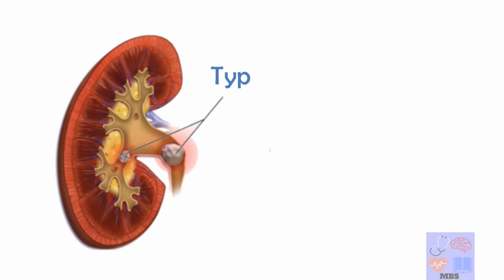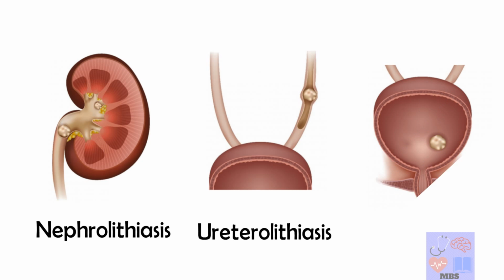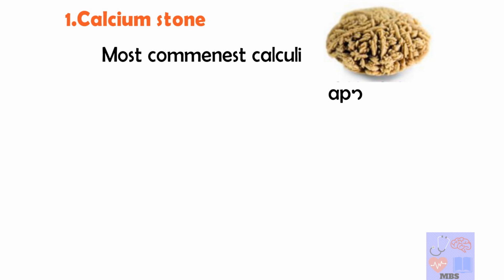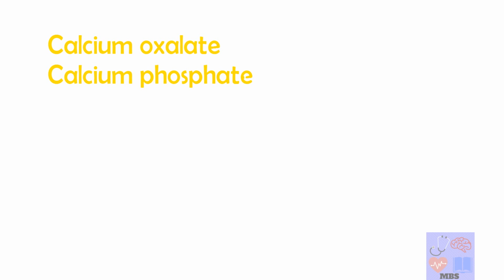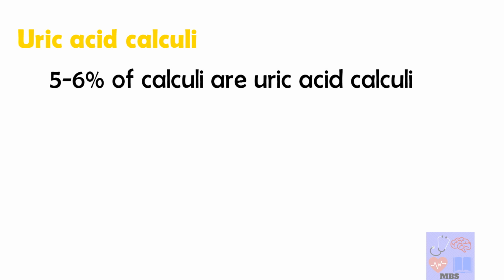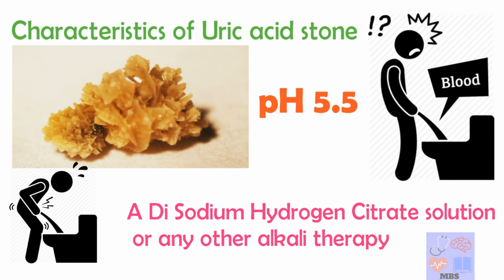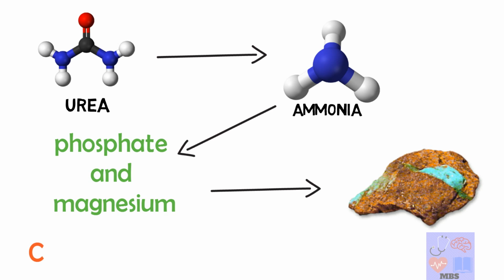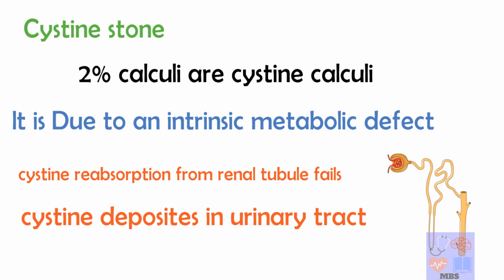Types of Renal calculi and their characteristics-Medicine basics simplified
Types Renal calculi
There are many causes for nephrolithiasis
Like,high protein diet ,heriditory facors ,or drug induced calculi and many more other causes

But  the initial etiology is low fluid intake, with a subsequent low volume of urine production, produces high concentrations of stone-forming solutes in the urine which  usually initial stone formation

Calculi can also be divided according their anatomical location like
Kidney or pelvic of kidney – nephrolithialis
In ureter ureterolithiasis
Bladder cystolithiasis
Now what we are going to see In this video is classification according chemical composition and there characteristics

Mainly they are divided in 4 types

Calcium stones
Uric acid stones
Cystine stones
Struvite stones

1 calcium stones
in india It is most commonest renal calculi appro 70% of calculi are calcium calculi
it is because of Hypercalciuria that means   elevated calcium level in the urine.
it is the most common metabolic abnormality.
Now hypercalciuria can occur due to 3 causes
1 increased intestinal absorption of calcium
2. excess resorption of calcium from bone
3. renal-leak hypercalciuria  means  renal tubules cannot properly reclaim calcium in the glomerular filtrate

Calcium stones can have different chemical structures like Calcium oxalate, calcium phosphate, and calcium urate ,malete
It depends upon there cause of etiology as we have discussed above
Or if patient treated certain drugs which are  calcium binders, oxalate binders

Characteristics of calcium stones are
Usually they are more in number
They are radio opaque
So they can be detected in x ray KUB

Next is uric acid calculi
5-6% of calculi are uric acid calculi
High protein diet is main cause of uric acid calculi
Because high protein diet like meat,legumes contains purine
Purines get converted in to uric acid after metabolism
Even ptnt receiving chemotherapy or ptnt with gout can have uric acid calculi

Characteristics Uric acid stones
They are thorny so they can manifest haematuria
Due to uric acid pH of urine is also acidic appro 5.5
So patient complaints about burning maturation

A Di Sodium Hydrogen Citrate solution or any other alkali therapy can give relief to patient

They are radiolucent so cant be seen in x rays

Struvite (magnesium ammonium phosphate) stones

Magnesium ammonium phosphate stone
this is 2nd most common calculi
it usually occurs in chronic urinary tract infection

gram-negative organisms like Klebsiella Pseudomonas
 split urea into ammonia
which then combines with phosphate and magnesium to crystalize into a calculus

characteristics of struvite
ammonia is alkaline so pH of urine is also more than 7
ptnt will not get relief from UTI until the calculi is completely removed from tracts

cystine stone

 2% calculi are cystine calculi
It is Due to an intrinsic metabolic defect
In which cystine reabsorption from renal tubule fails
This cystine deposites in urinary tract and forms calculi

Charecteristics of cystine stones
They are brittle in nature and not so dense so cannot be detected in x ray
They are usually hereditary